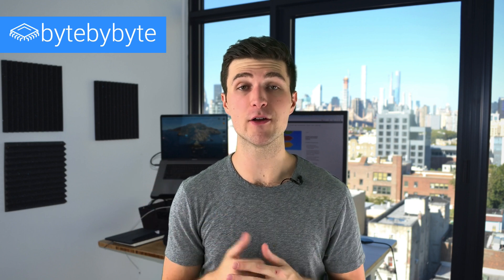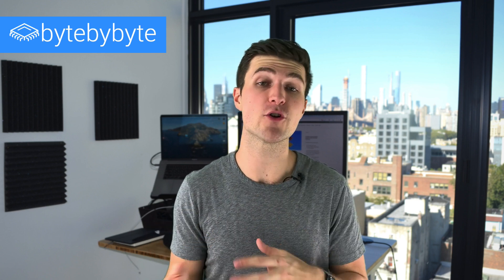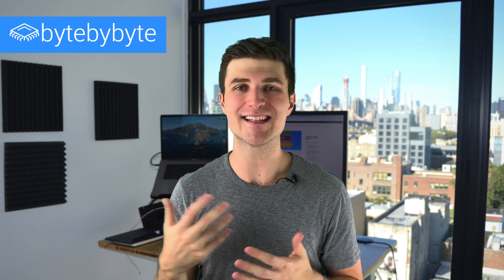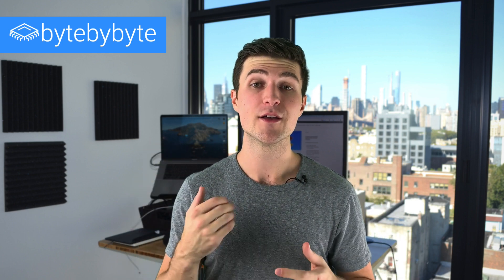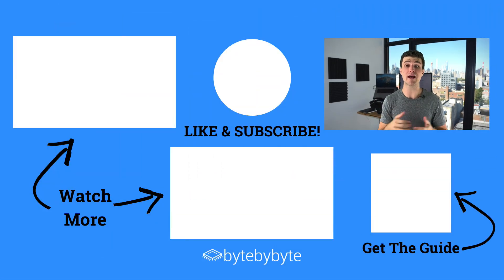Software developers: What skill should you learn next?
In this day and age there are so many skills that software engineers could learn. You could learn frontend frameworks, backend frameworks, new programming languages, new tech, machine learning, and more and more.

So the question is, what is the next new skill that you should learn as a software engineer.

Of course, there isn't one right answer, but in this video, I give you 3 critical strategies that you can use to identify which skills to learn next as a software engineer. Answer these questions and you'll know exactly what to focus on next.